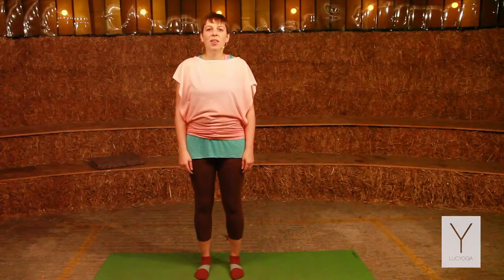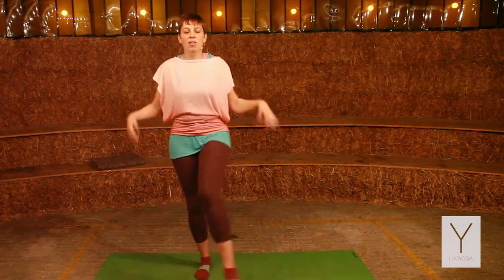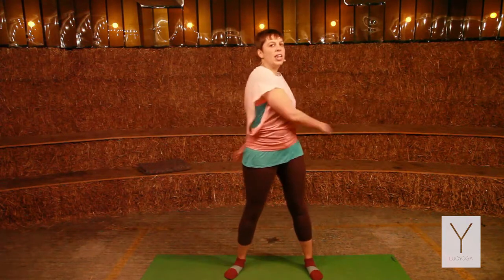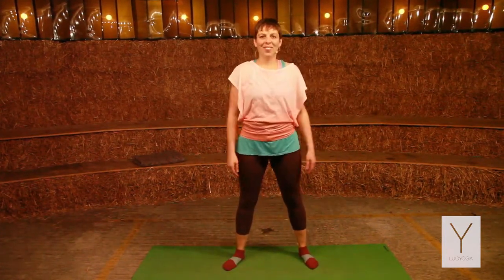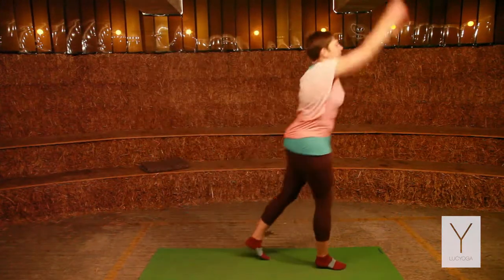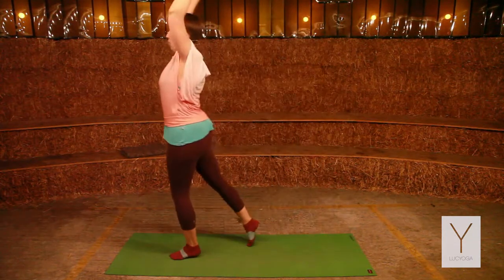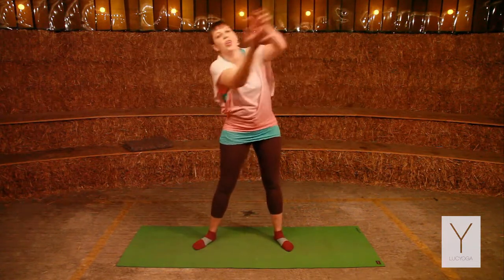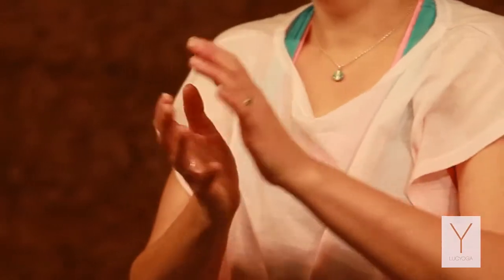ZCAC 8 December: Lucy Yoga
@lucy_yoga  Lucy teaches Dru Yoga, a beautiful flowing form of yoga that will help you to stretch out your body and get yourself moving. It can help revive tired muscles, reduce back pain and combat stress. Her style is fun and friendly and offers an opportunity to exercise in a way that enhances wellbeing on all levels through slow, calming movements, focused stretching and relaxation.